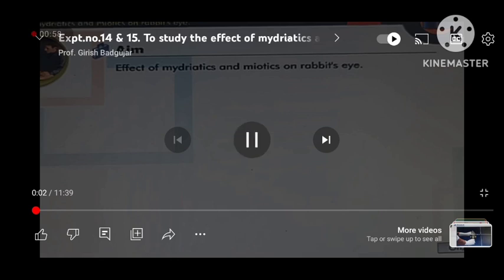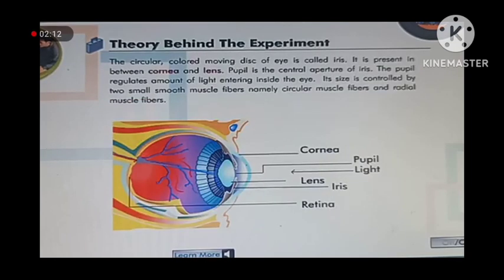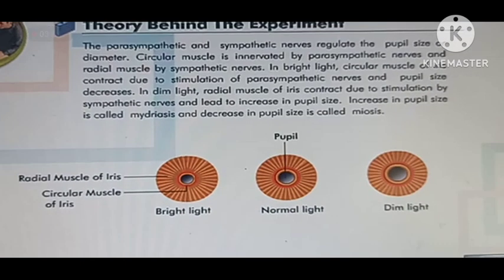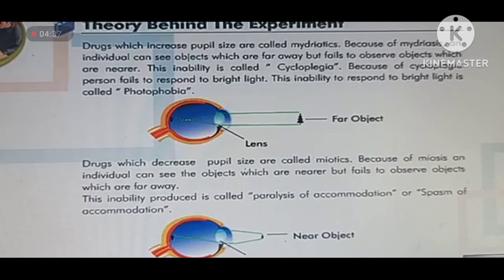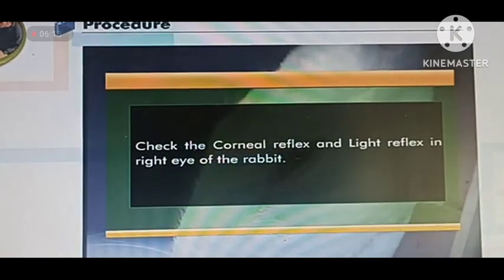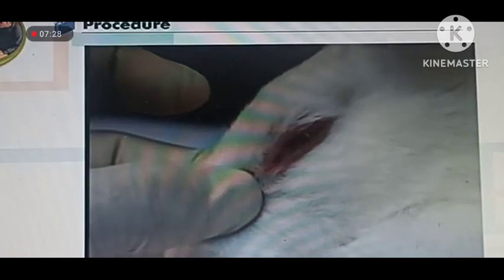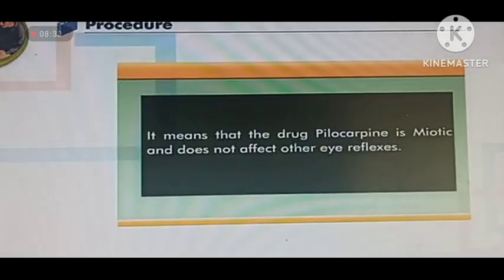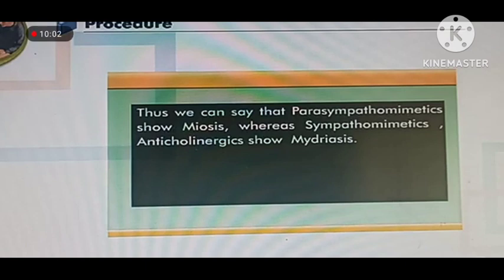study of the local Anaesthetic onrabbi eyes#Pharmacy